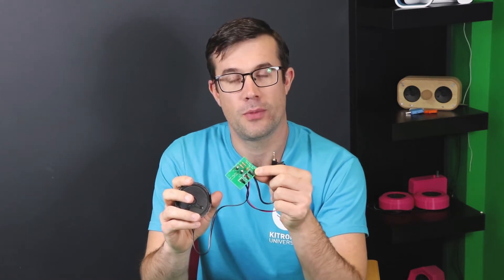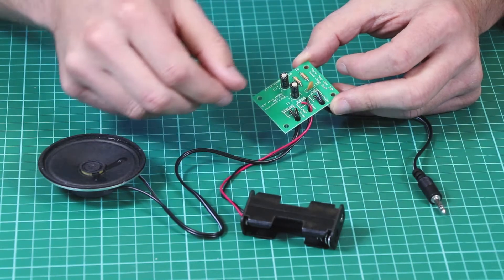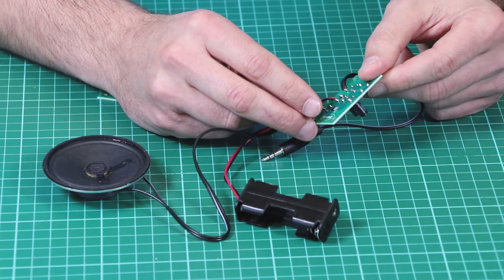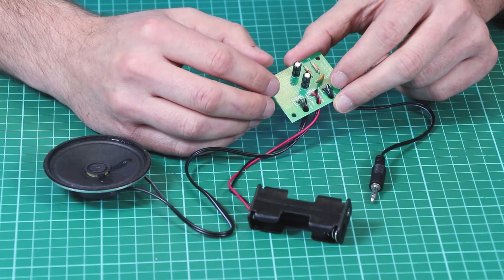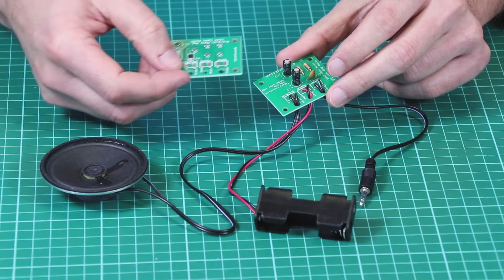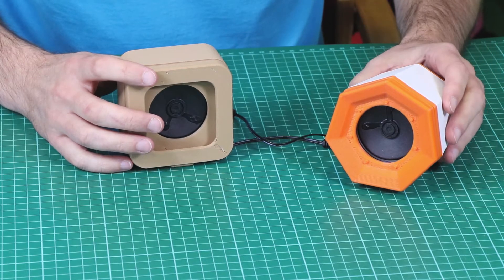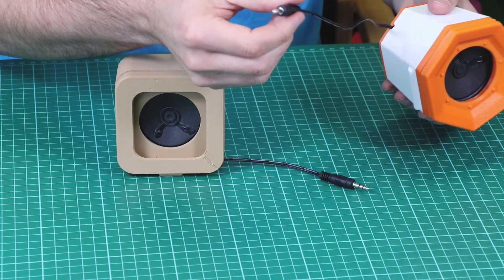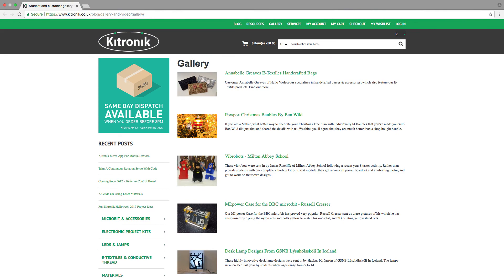Mono Amp V3.0 Kit by Kitronik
Version 3 is the newest version of our best selling Mono Amplifier Kit that can be used with any personal stereo equipment, including MP3 players, making it an ideal kit choice for an amplifier case design project.

It uses an NCP2890 audio amplifier IC which is pre-mounted on the underside of the board (see image below) and can output 1.0W of power. The NCP2890 is an audio power amplifier designed for portable communication device applications such as mobile phone applications and PDAs. The IC also features an onboard Pop and Click at startup and closedown Noise Protection Circuit.